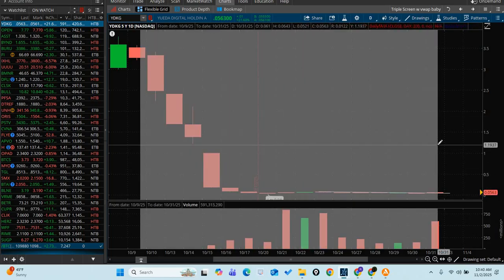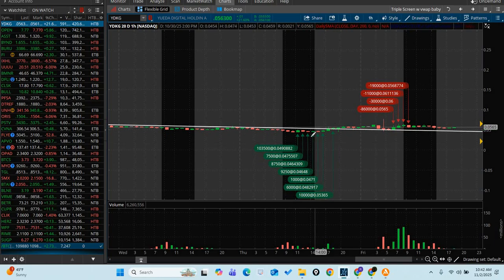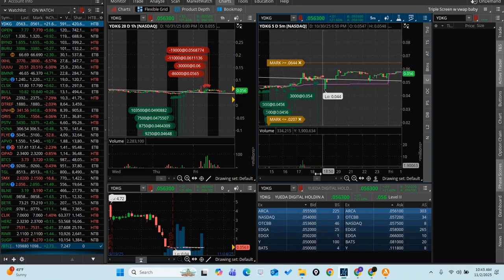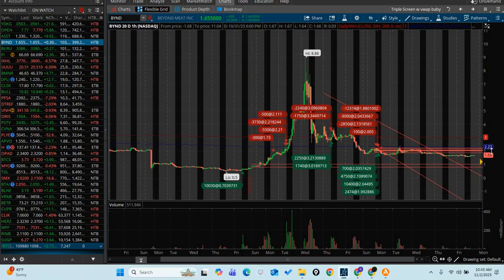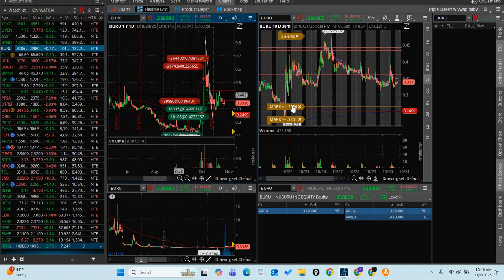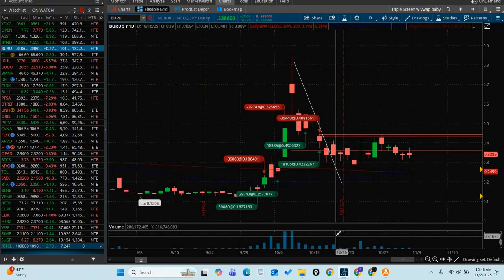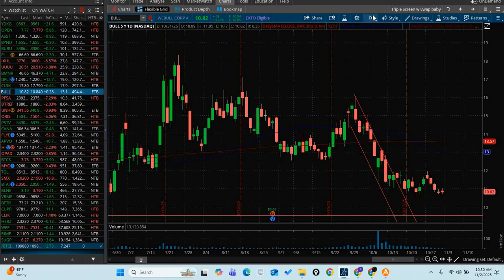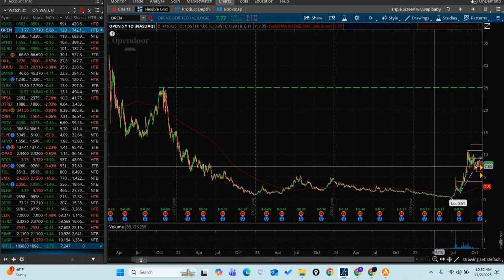My "TREND BREAK" Reversal Strategy??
Thanks so much for all the support, Anyone who has any questions please leave in comments i would love to be a part or your success. If you have any suggestions or ideas for future videos please let me know, if you enjoyed this video please subscribe to the channel for more videos coming soon! follow me on twitter , Daytrading StockMarket Pennystocks swingtrader daytrader $YDKG $BURU $OPEN $BYND